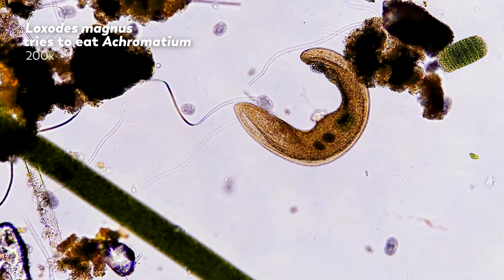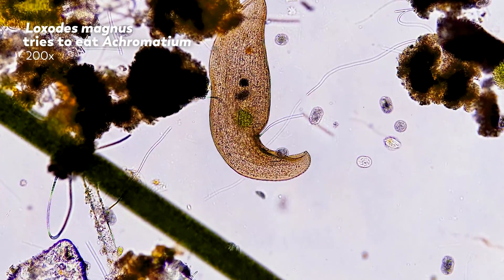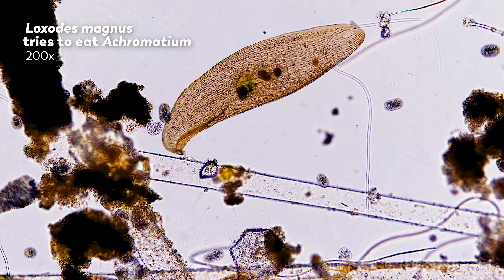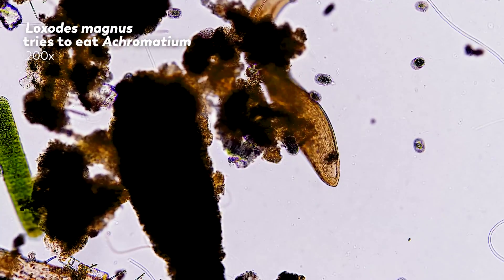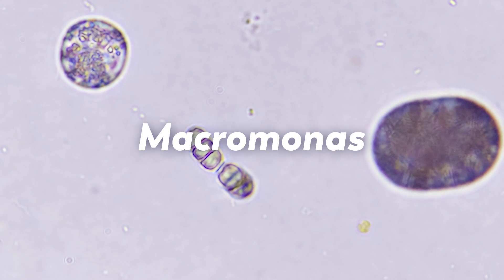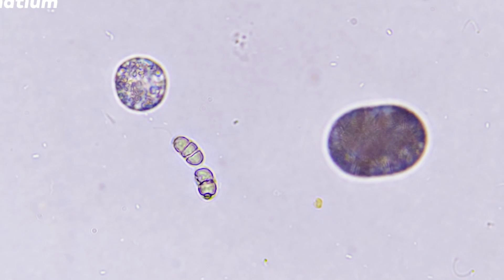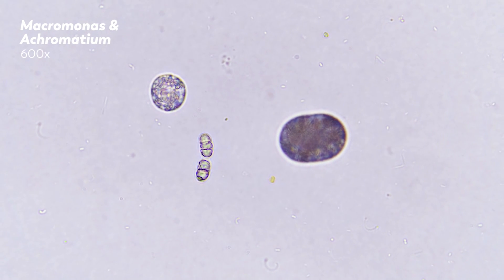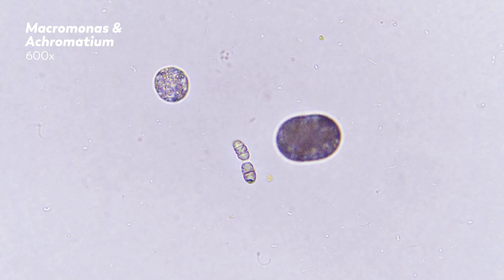Life Without Oxygen? Challenge Accepted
Slimy, a little smelly, maybe even a little gross, but to many organisms, the oxic-anoxic transition is a shifting chemical boundary that has created a challenge for life...a challenge it conquered.

This video features the tracks "Spirula" and "Supergravity" by Andrew Huang, which you can find for sale